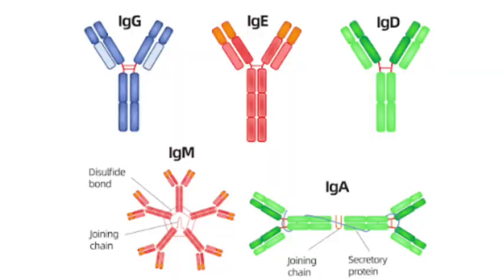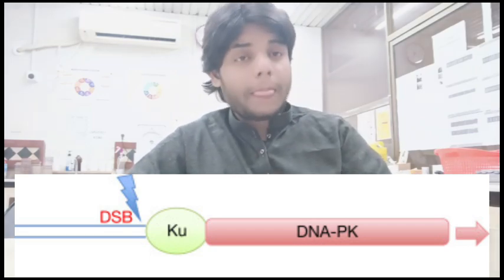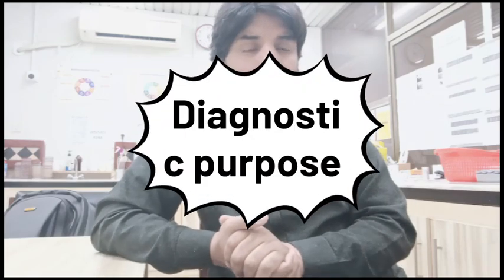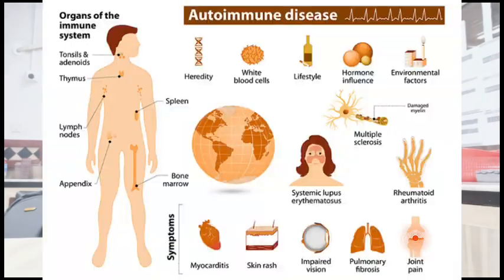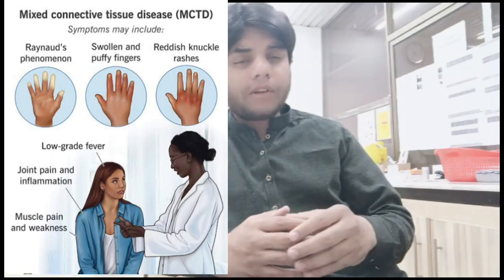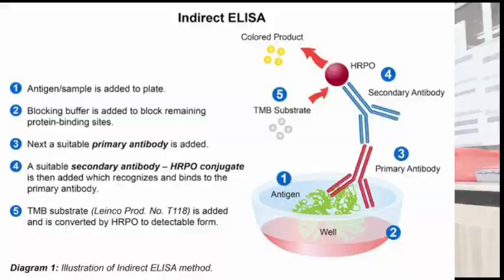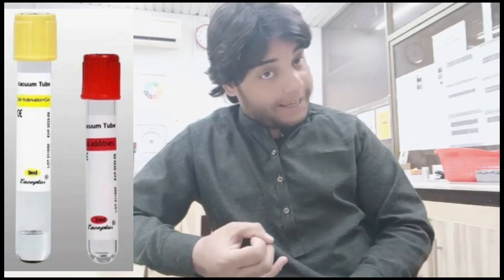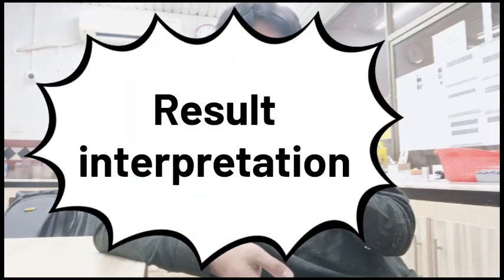Anti KU antibody test: ANA profile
this is the video lecture regarded to Autoimmune disease test list or ANA or ENA Profile

in this video lecture we will explain Anti KU antibody test

1. Introduction to Anti KU antibody test

2. Function of KU protein

3. What is KU antibody

4. Purpose or why this test is performed

5. Requirement of the test

6. Procedure

7. Normal range